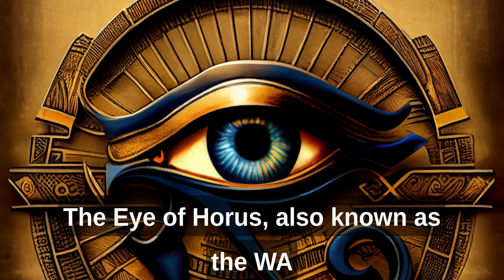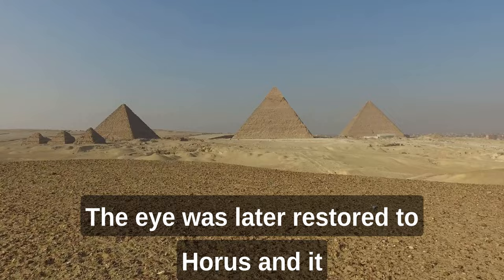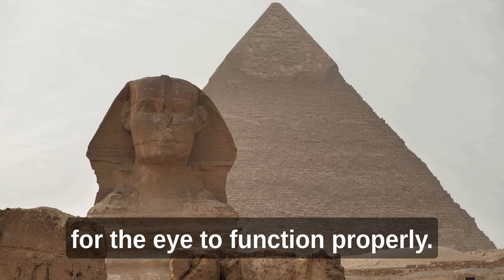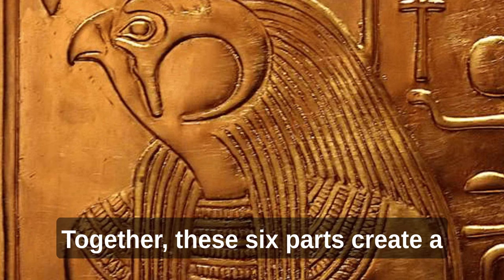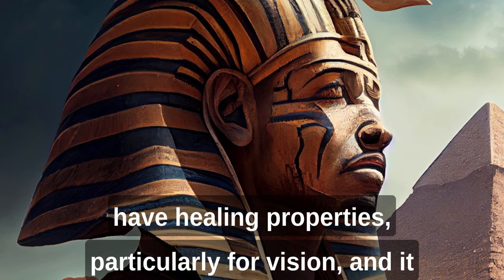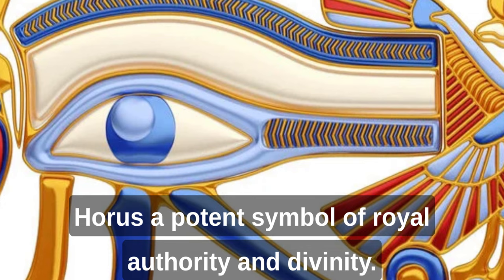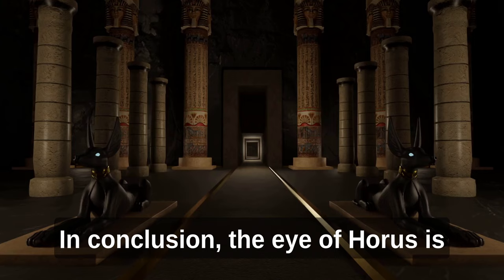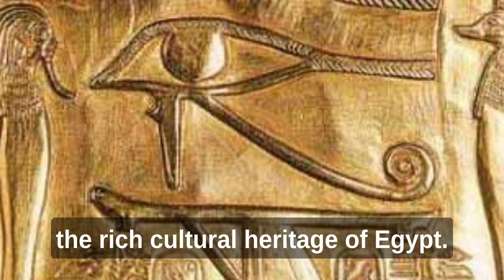Everything You Need To Know About The Eye Of Horus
In this video, we're going to be discussing everything you need to know about the Eye of Horus. This ancient symbol is frequently found in Egyptian art and has a lot of significance behind it.

So whether you're a history buff or you just want to know more about Egyptian art, this video is for you! We'll cover the history and meaning of the Eye of Horus, as well as some examples of its use in art. By the end of this video, you'll have everything you need to know about this interesting symbol!